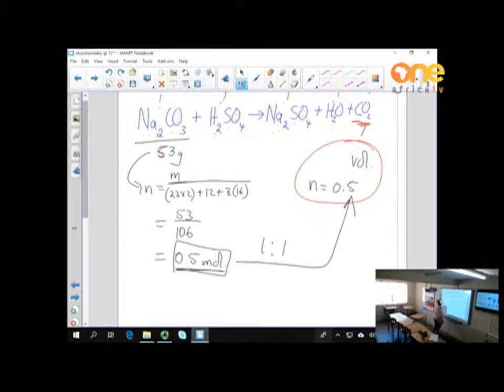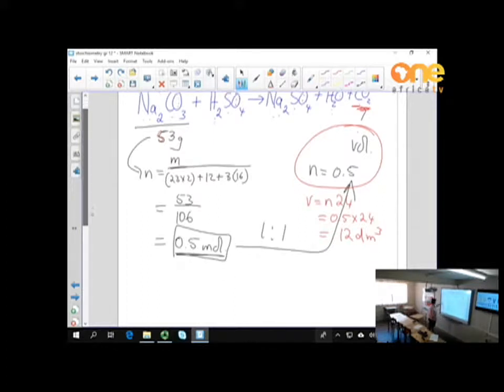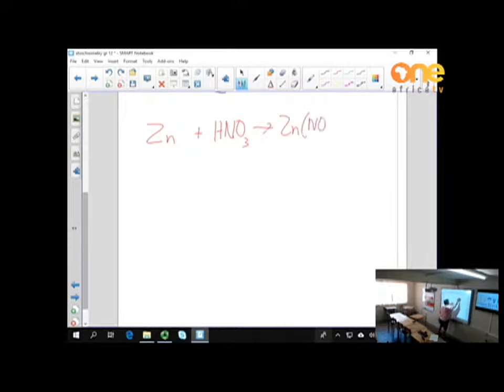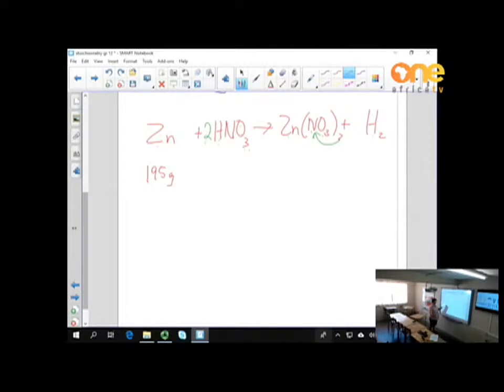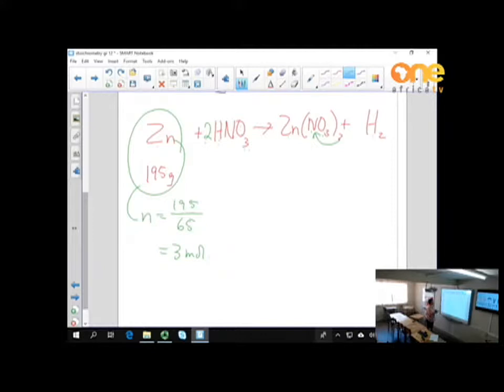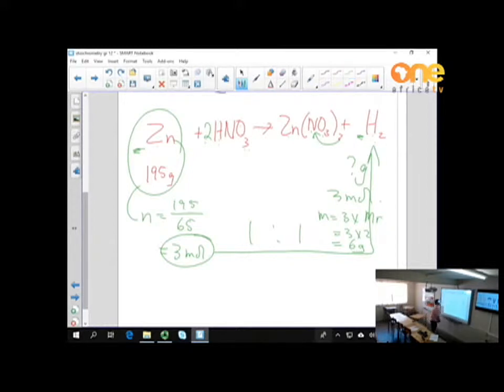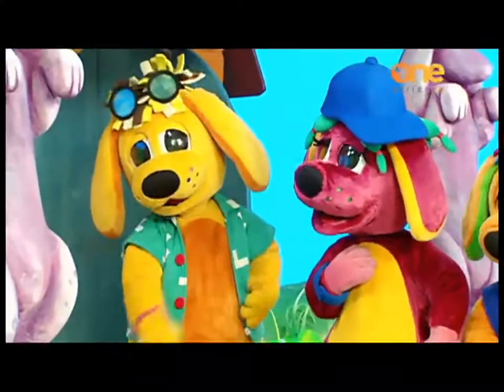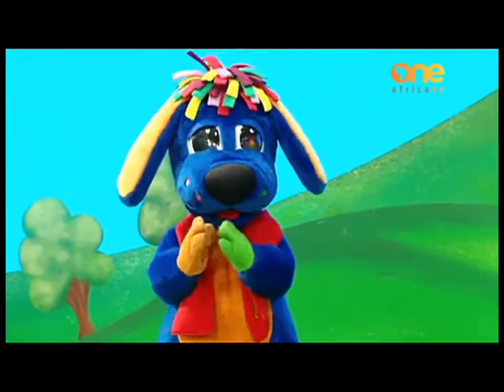LearnOnOne Early Childhood Development | Raggs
Watch LearnOnOne LIVE weekdays 9:30 on